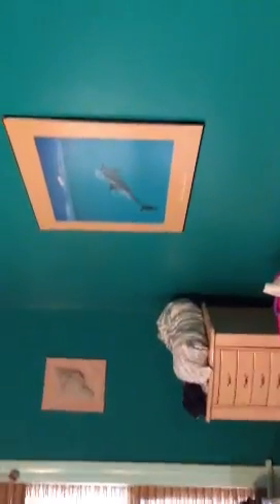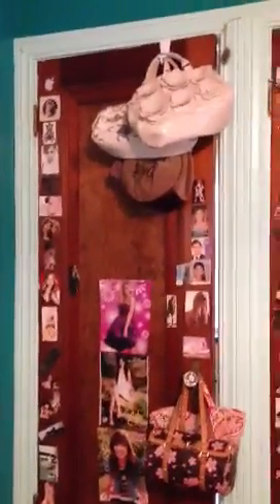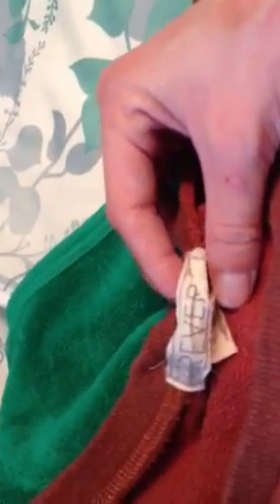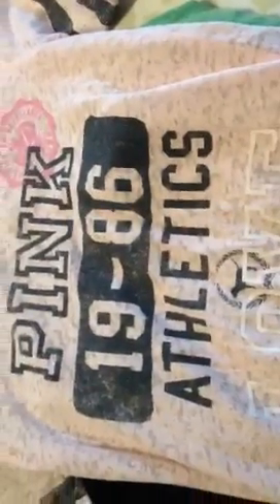Haul: HUGE Haul (Plato's Closet, Hot Topic, Goodwill, Forever 21 & more) (1/2) + NEW STUFF!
HUGE Haul (1/2) + NEW STUFF!